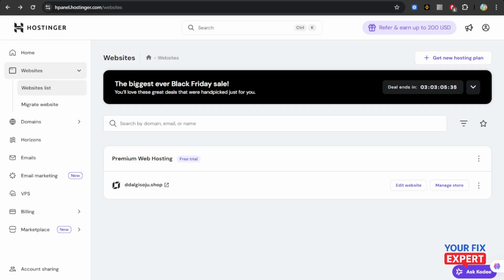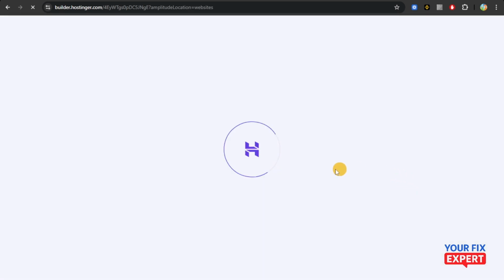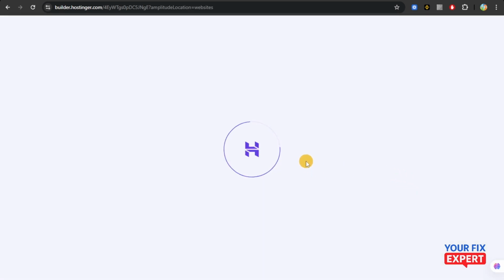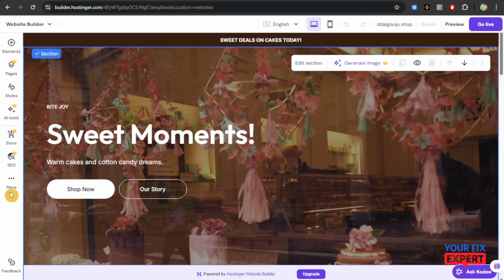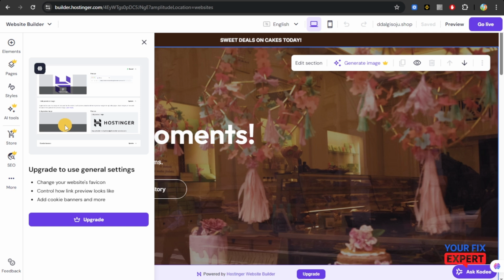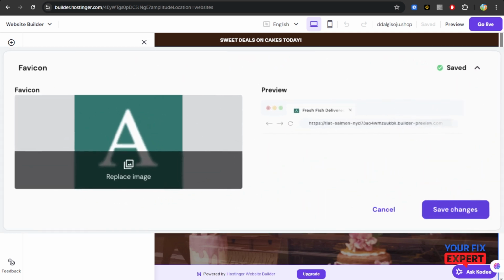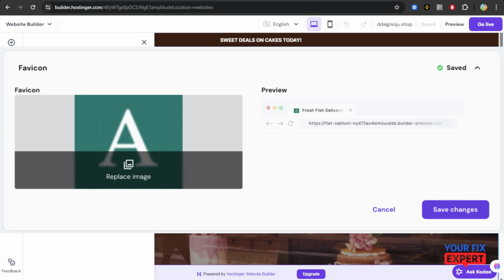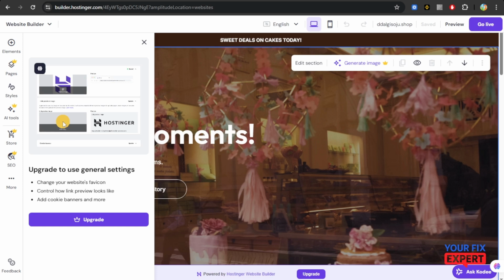How To Change Favicon Hostinger 2026 (Step By Step Guide)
How To Change Favicon Hostinger 2026 (Step By Step Guide) Learn how to change your favicon in Hostinger with this easy step by step guide. This tutorial shows you how to update your website icon, customize your Hostinger site, and brand your WordPress website quickly. Perfect for beginners, you can follow these simple steps to change the favicon in Hostinger without any hassle.